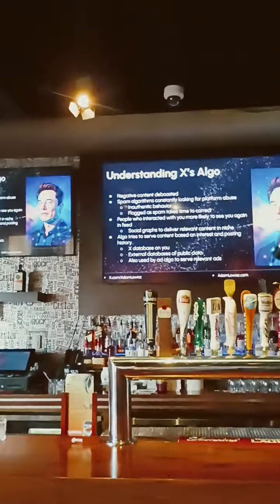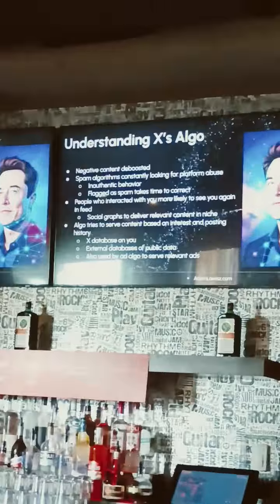X 🎤 Elon Musk 👄 Marketing